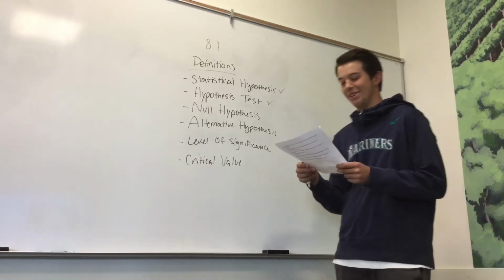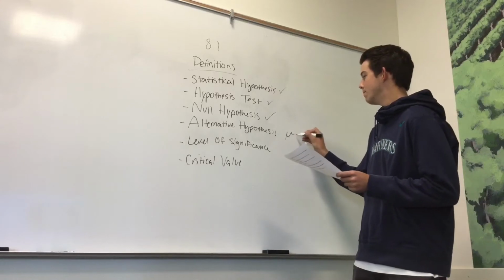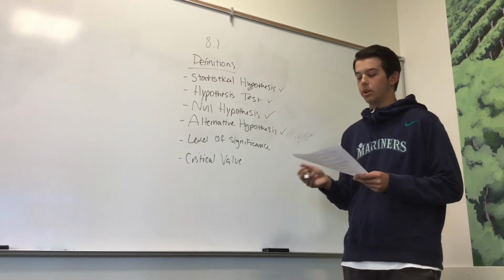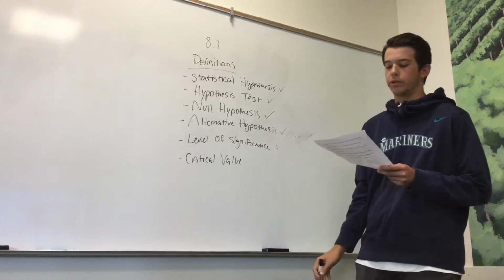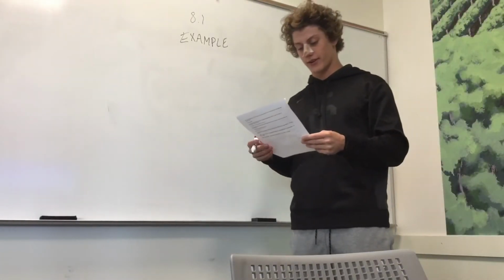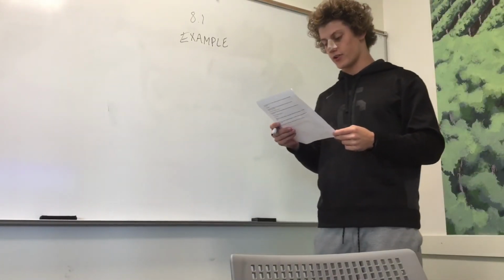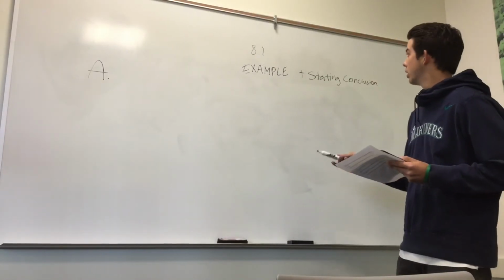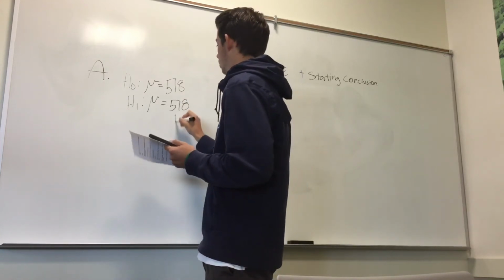Stats Project 8.1